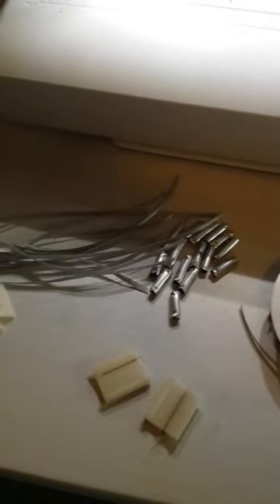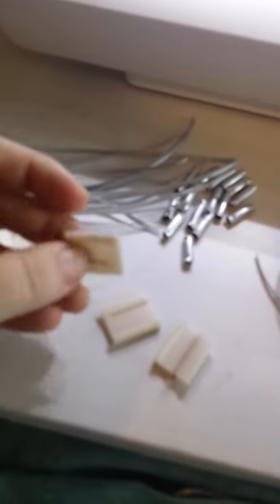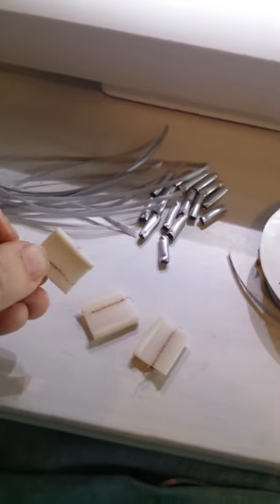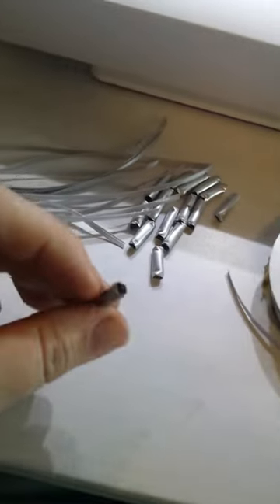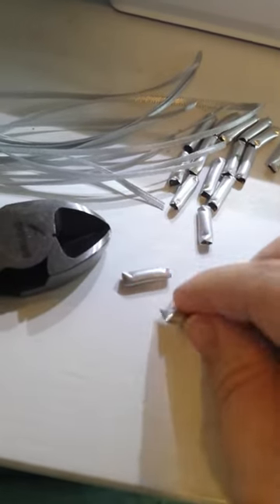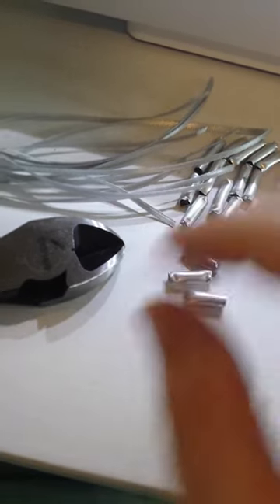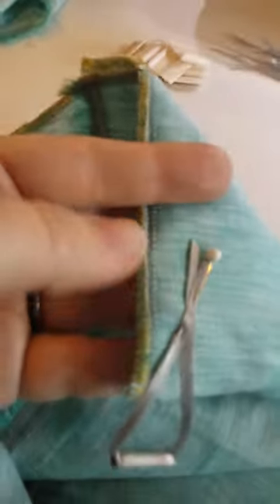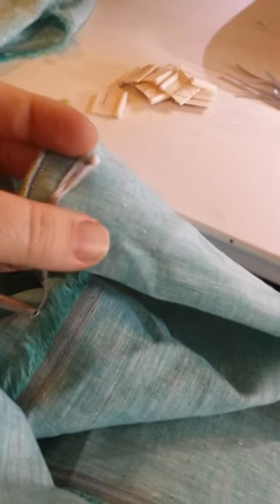How to make curtains for a camp trailer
How to make your own hardware to hang curtains in a camping trailer with a track already installed.